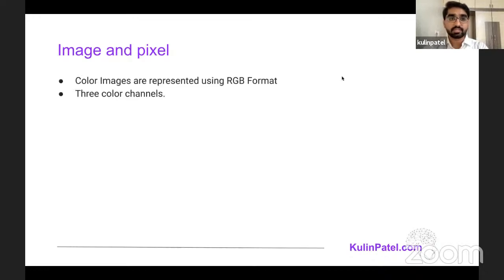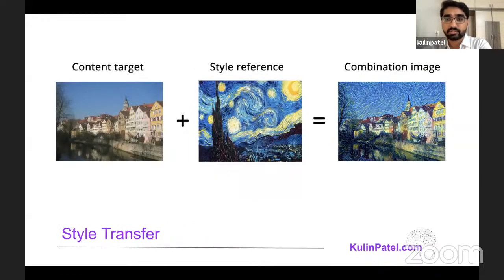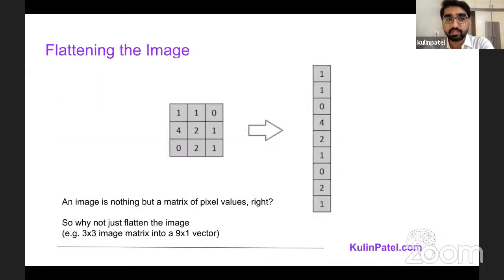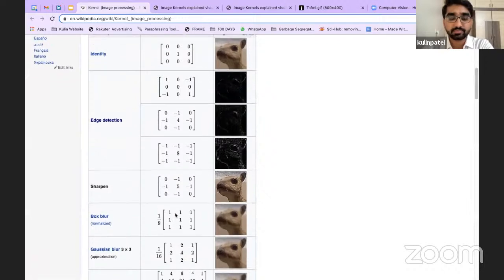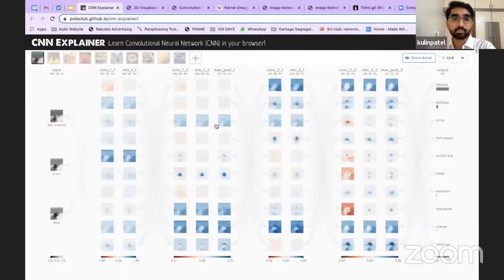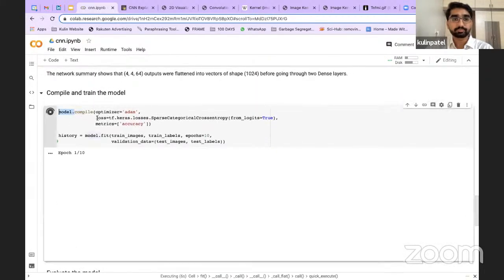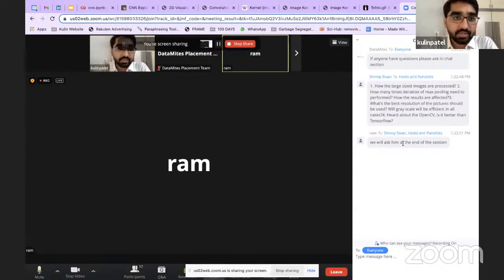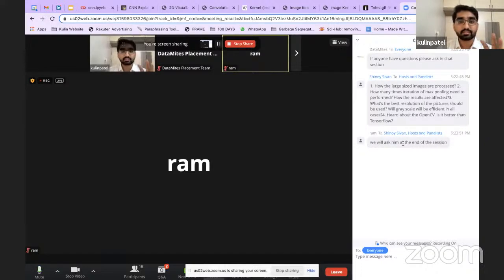Computer Vision - How Machines learn to Interpret Images – DataMites Webinars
Do you want to know how machines will interpret images? Join DataMites live webinar to know Image Processing in Machine Learning.

DataMites is a global training institute for data science and ai courses. if you are looking for certified courses join DataMites now.